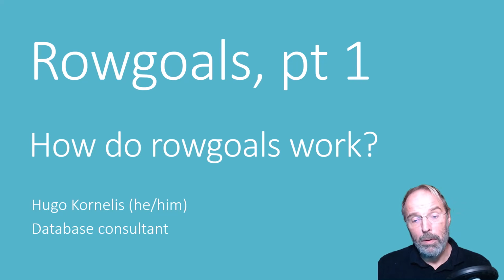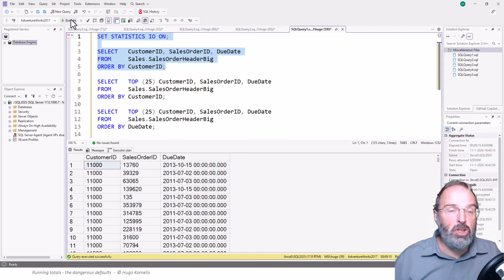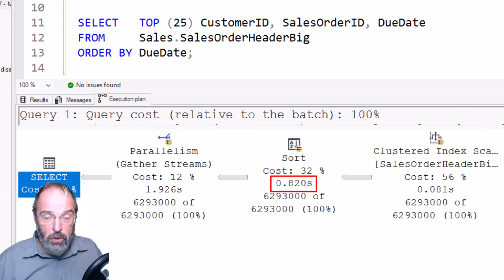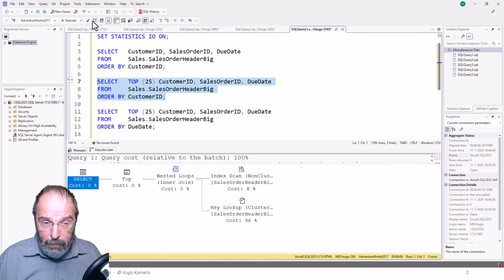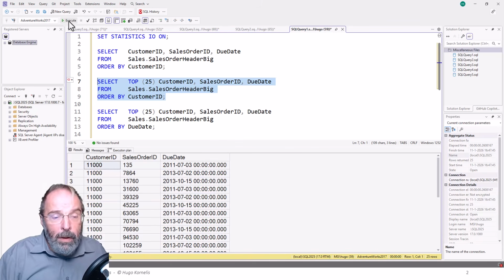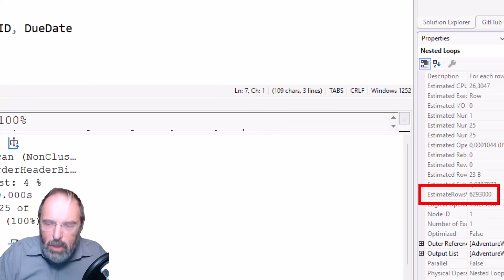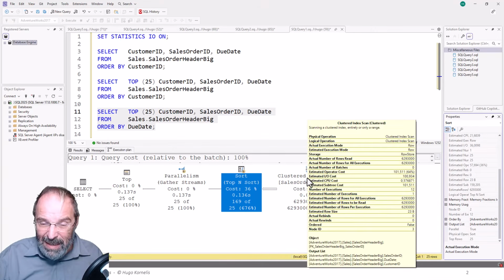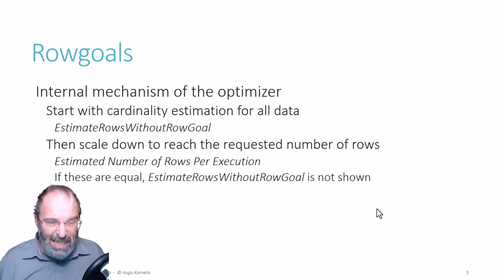Rowgoals part 1: How do rowgoals work?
When use use TOP (or OFFSET ... FETCH) in a query, the execution plan will be optimized for the requested number of rows. This is done using a mechaniscm called "rowgoal".
How does that work exactly? And how can you see this in the execution plan?